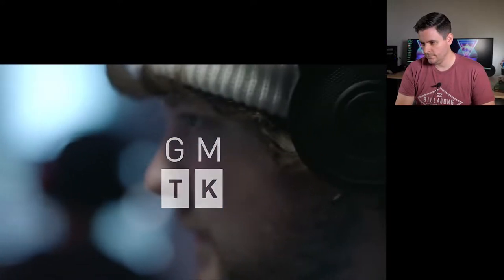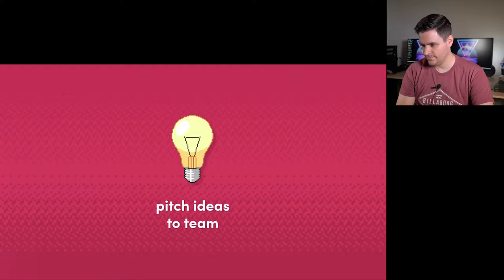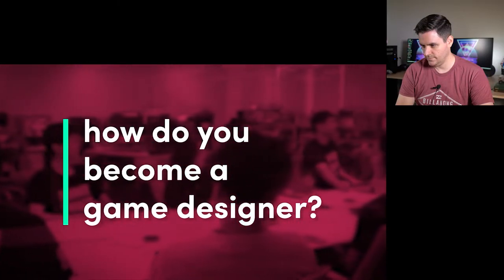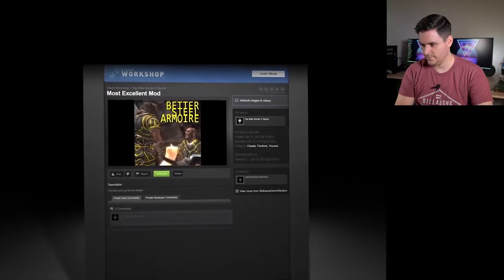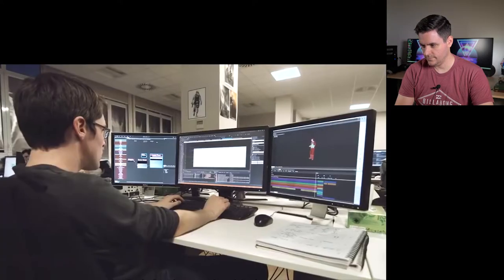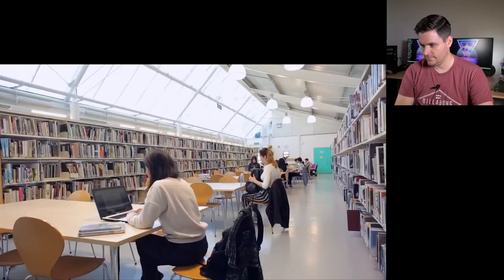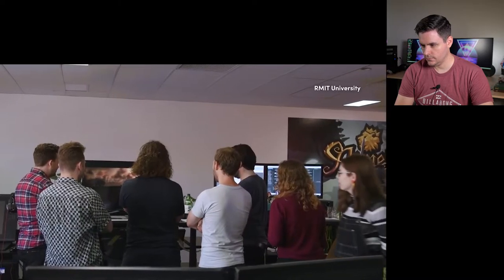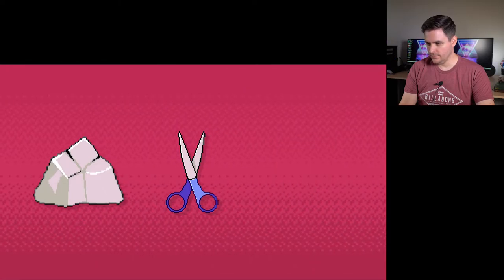Reacting to Game Maker's Toolkit How to be a Game Designer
Reacting to Game Maker’s Toolkit: How To Be a Game Designer. In this video, I took one of my favorite videos from Game Maker’s Toolkit and gave my honest opinions on his perspective of how to become a game designer. As with anything related to game design, game development, AAA games, a career in video games is very challenging to achieve. Those of you interested in game design for beginners will enjoy learning things like: is game design a good career, is game design a good career to pursue, is game design worth it, is game design hard, and much more.

Learning Game Design for beginners includes learning everything you can about how to design games, how to be a game designer, how to become a game designer, etc. Game development is challenging because you not only need to learn how to make games, but also how to be a game developer (game designer). Pursuing a game design career has been my life’s dream, so I want to now share with you the answer to this crucial question: what does it take to become a game designer?